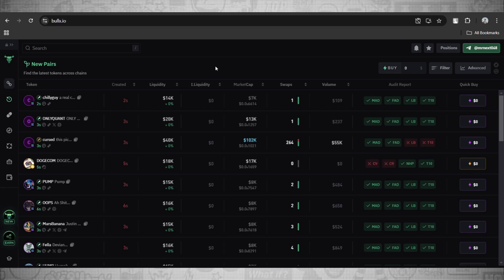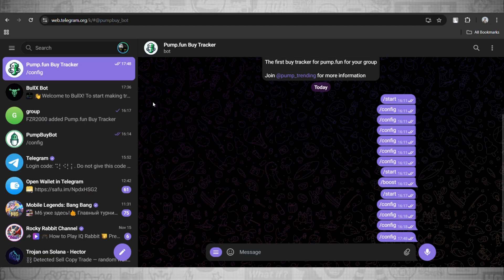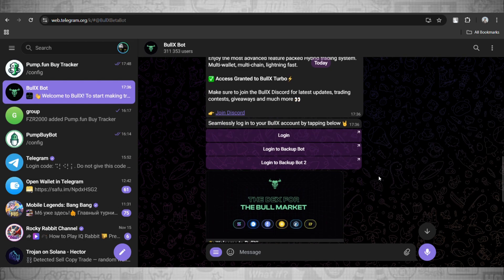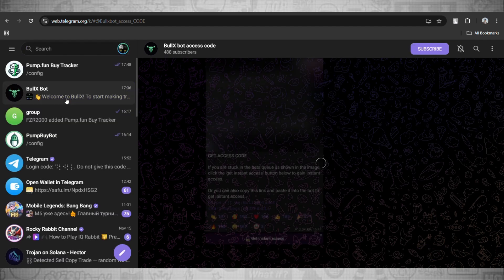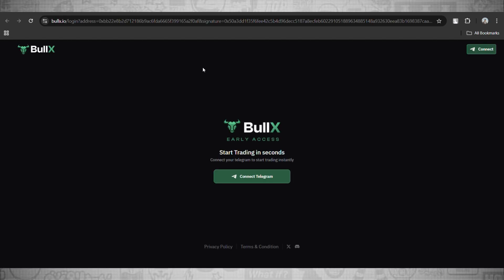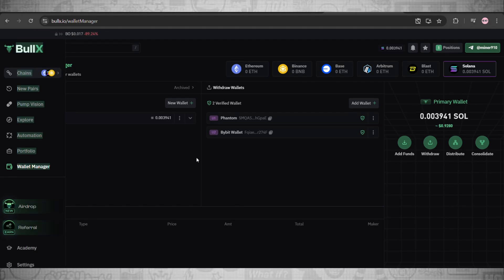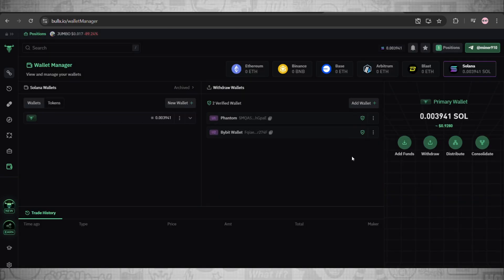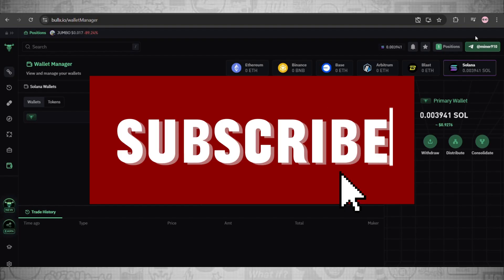How To Set Up Bullx Trading Bot 2024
In this video I will show you how to set up bull x 2024